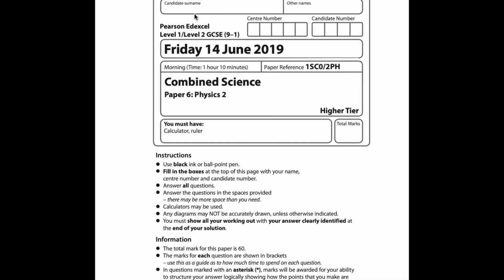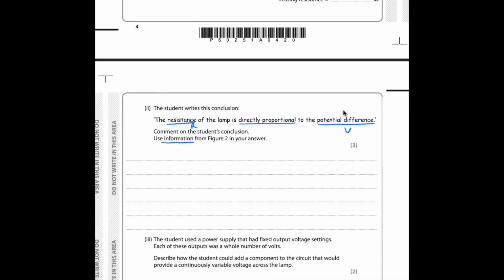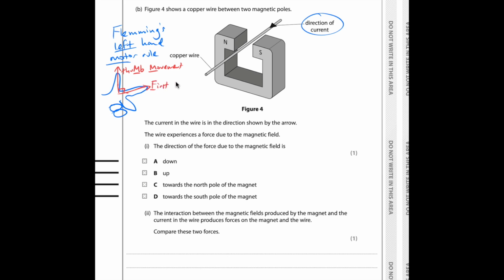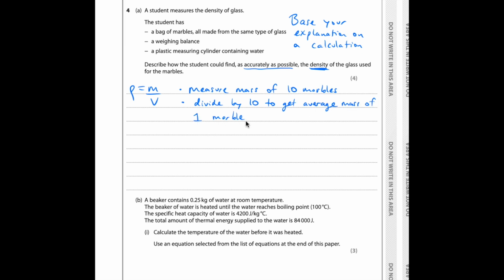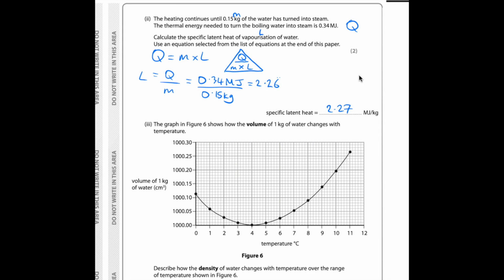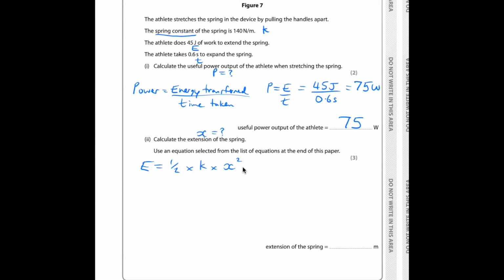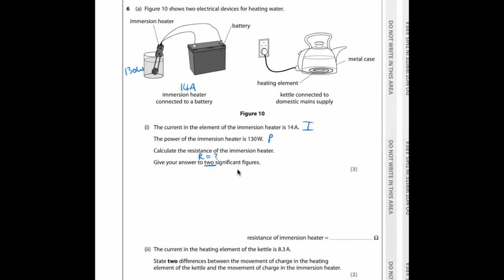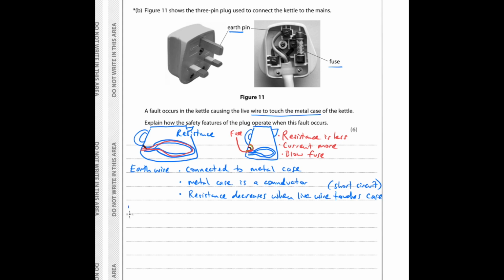2019 Physics Higher Paper 2 ANSWERS Combined Science Edexcel GCSE (9-1)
Everything you need to know for Edexcel Physics Paper 2 - Core practicals, 6 mark questions, Energy, Electricity, Magnetism, Particle Model, forces and matter and more. Includes equations, exam tips, and lots of model answers.

Edexcel - Relevant to your course
AQA - Relevant to your course

⏳ TIME STAMP ⏰
00:00 - Introduction 2019 higher paper 2 Physics Combined Science Edexcel
00:17 - 1 - Work done, GPE calc, KE calc, energy loss
04:15 - 2 - Circuit symbols, Ohm’s law experiment analysis
09:21 - 3 - Magnetism around a current-carrying wire, Right hand grip rule, Flemmings left hand motor rule
20:43 - 4 - How to calculate density of glass, SHC experiment, Density v temperature graph
34:47 - 5 - How to calculate power, How to calculate the extension of a spring, Extension experiment, Loading and unloading of rubber graph
44:06 - 6 - How to calculate power, How do charges move in AC/DC, How to explain how an Earth wire and fuse work